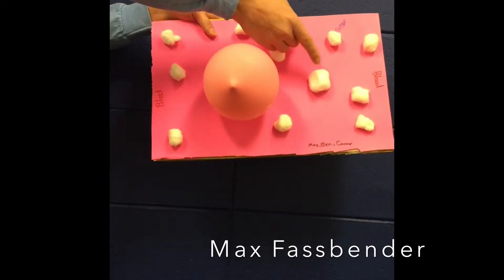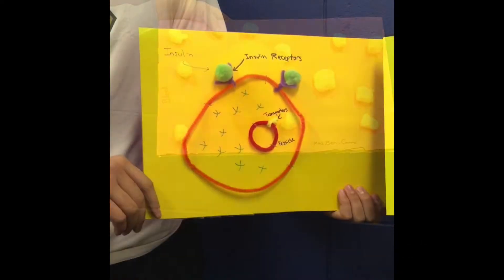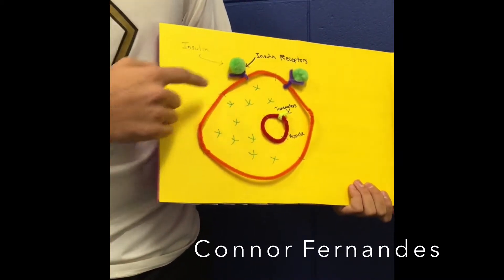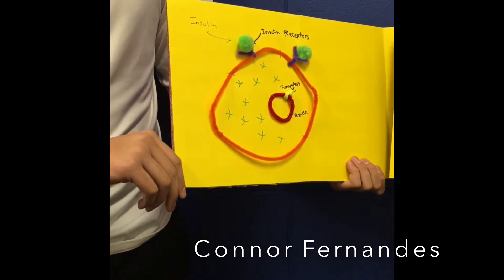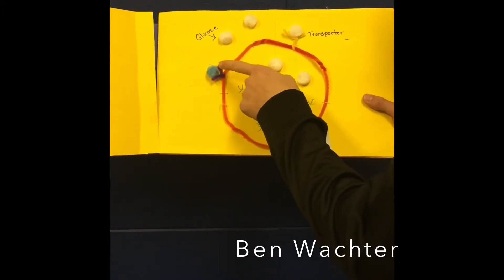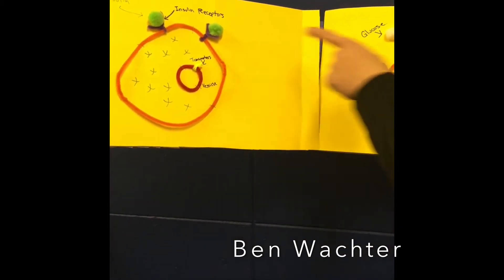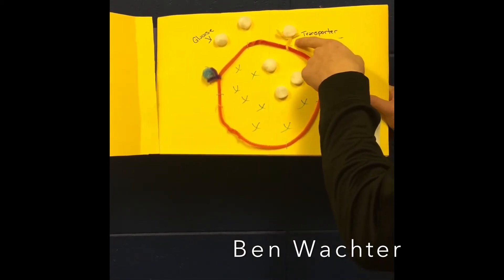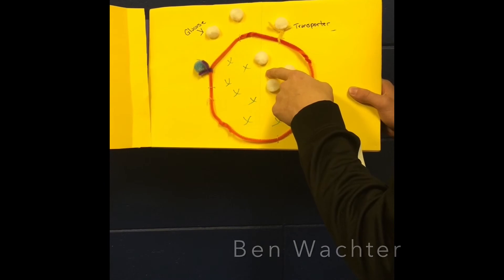GLUCOSE INSULIN MODEL STORY